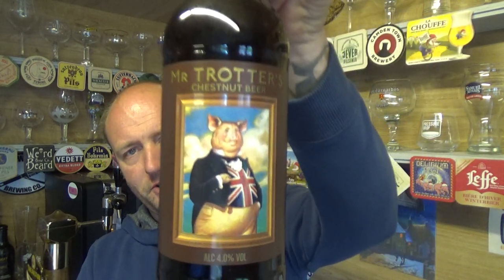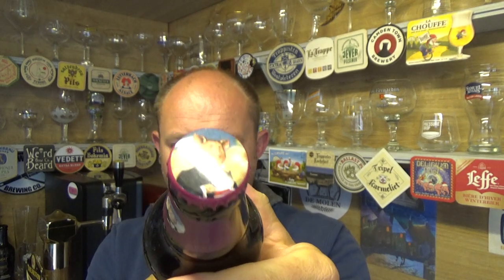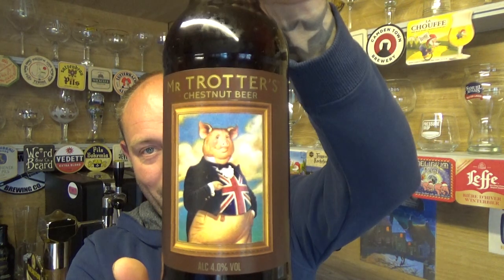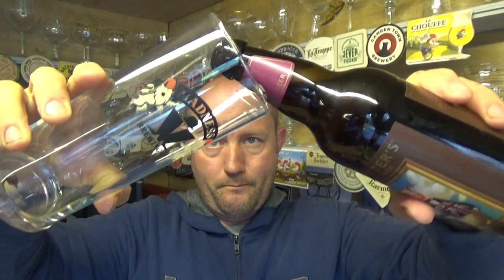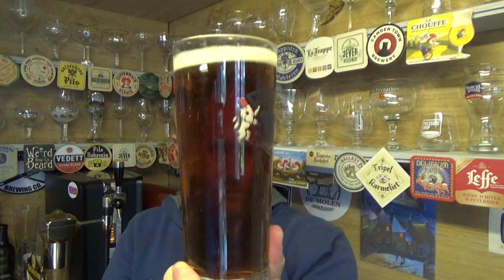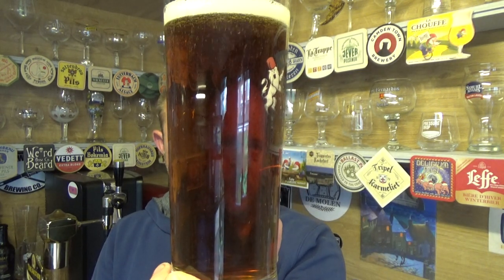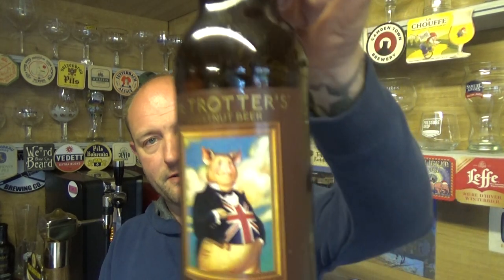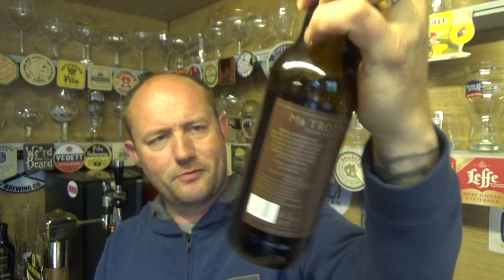Mr Trotters Chestnut Beer